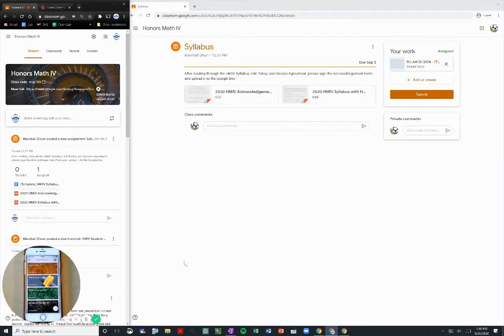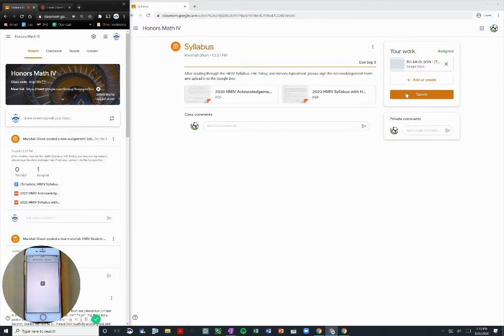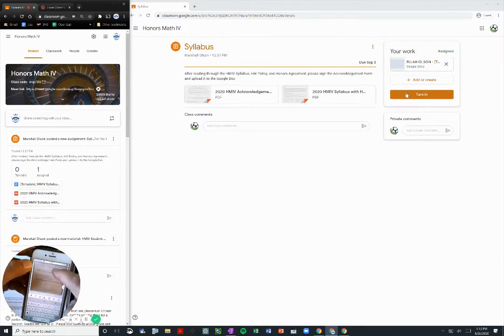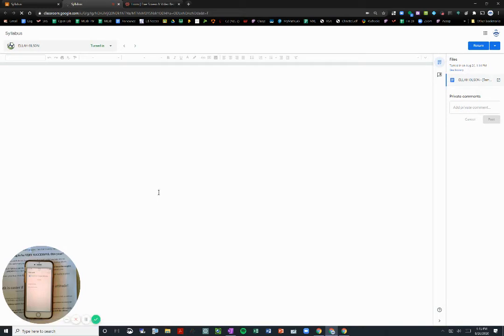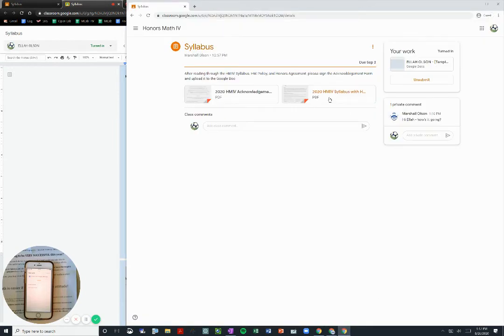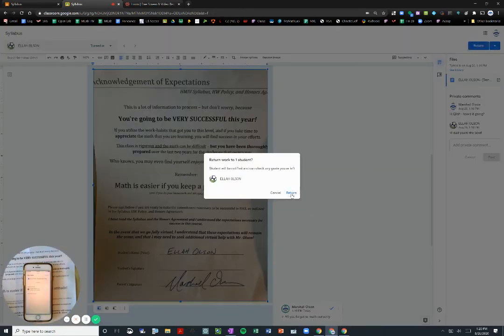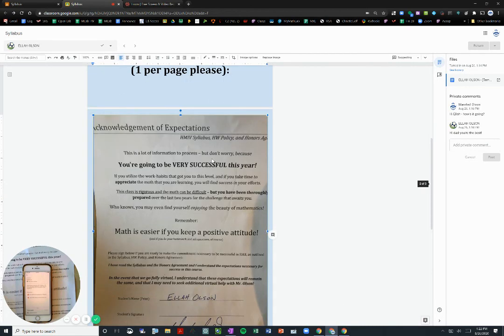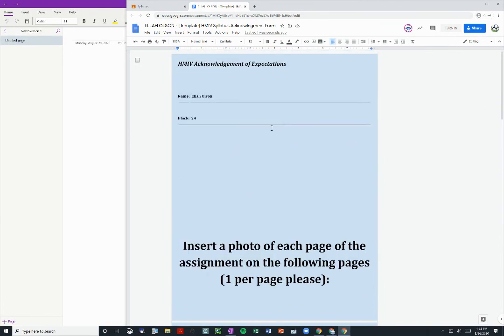Submitting an Assignment in Google Classroom